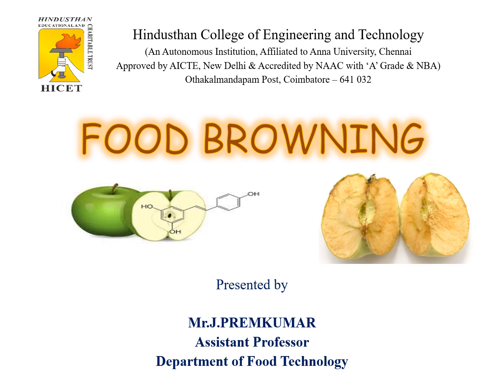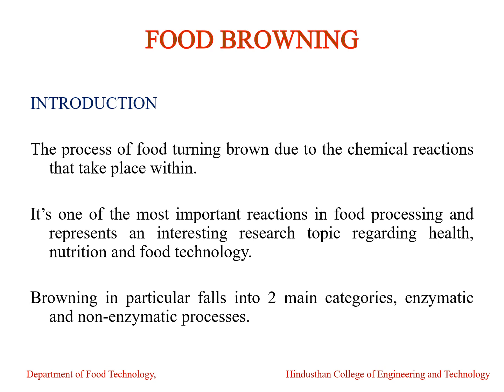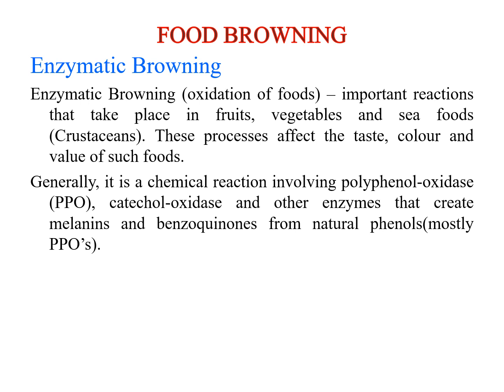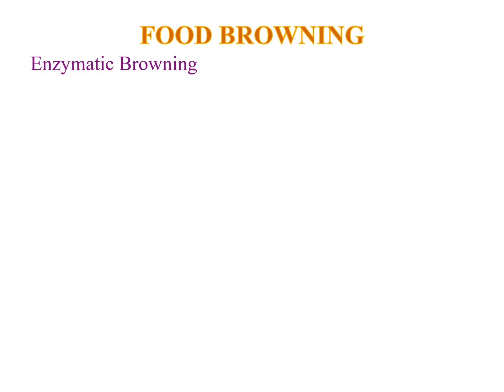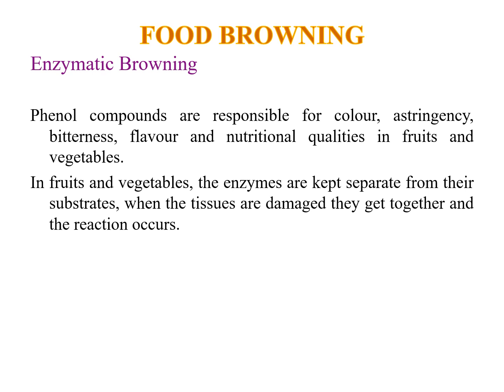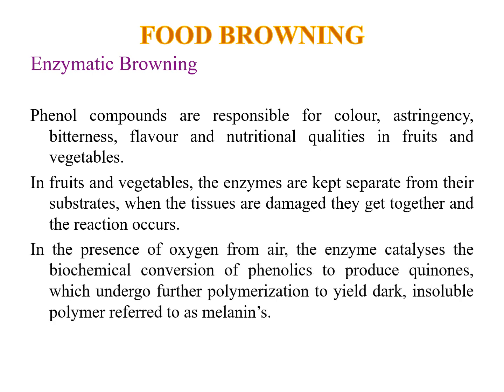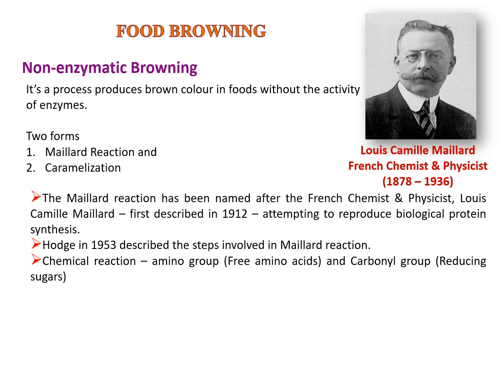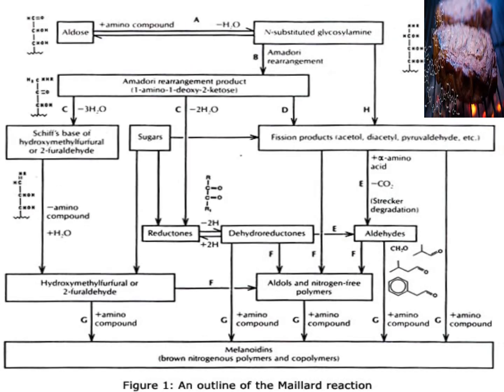Food Chemistry - Food Browning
Food browning is an important chemical reaction occurs in food during processing and storage. two major types of browning occurs enzymatic browning and non-enzymatic browning. Enzymatic browning occurs mostly in foods contain enzymes like PPO, catechol oxidase etc. Non-enzymatic browning occurs between reducing sugars and free amino compounds.